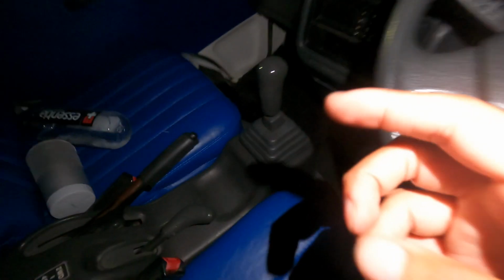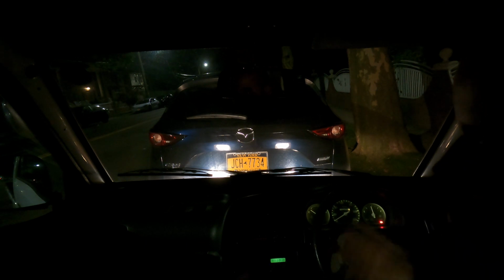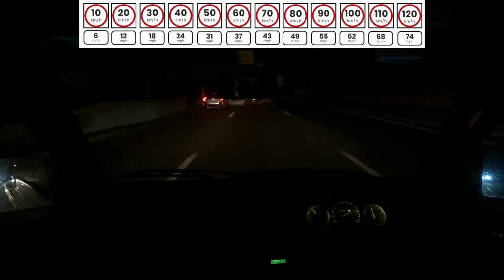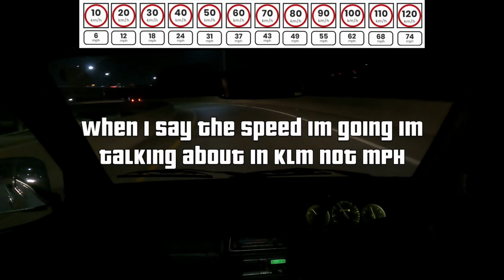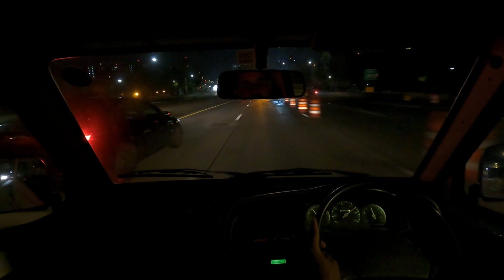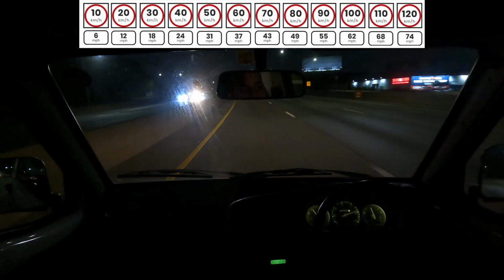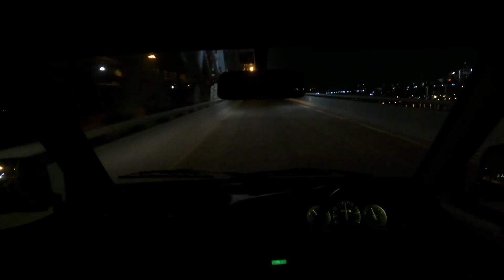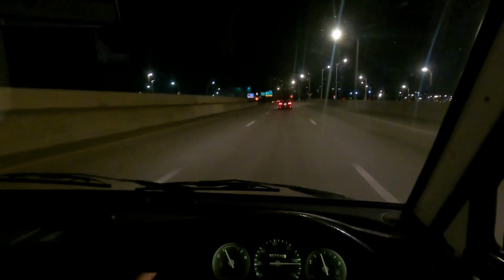Kei Truck POV Highway Drive Part 2 (Suzuki Carry)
95 Suzuki Carry Kei Truck
4wd/ 5Speed